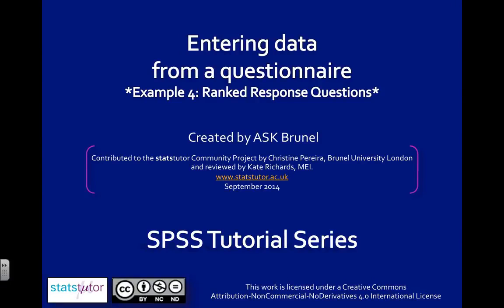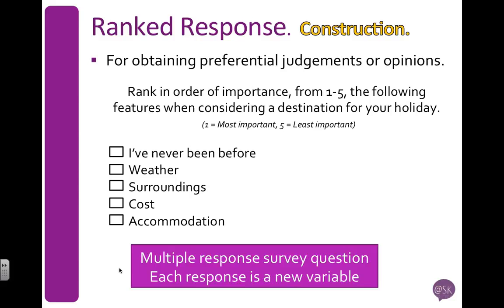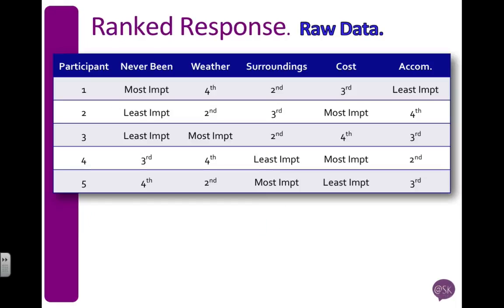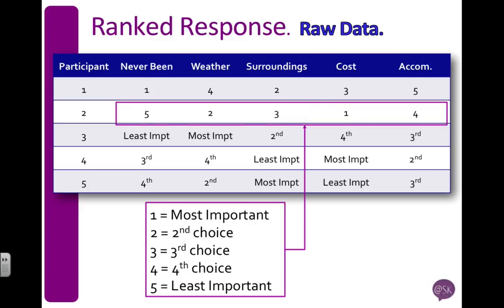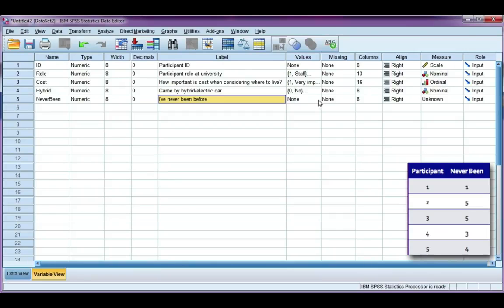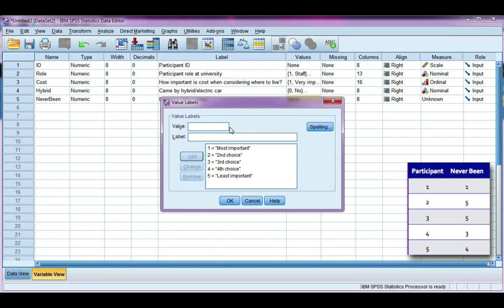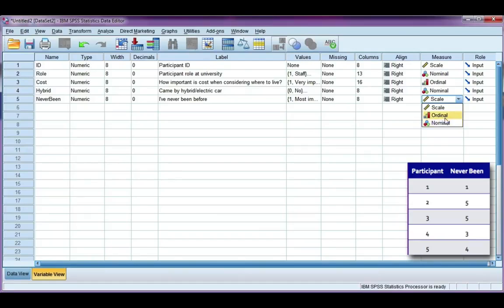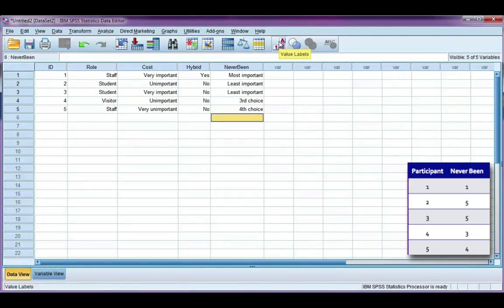Questionnaire data in SPSS Ranked response question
Questionnaire data in SPSS - Ranked response question via BrunelASK